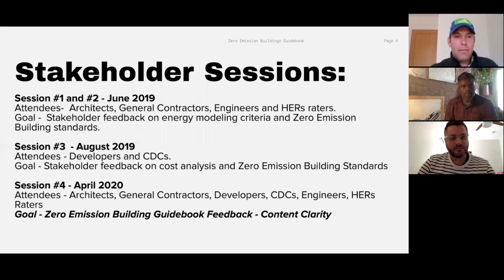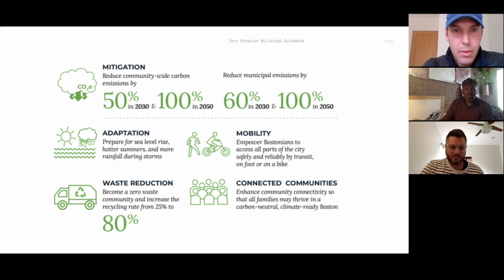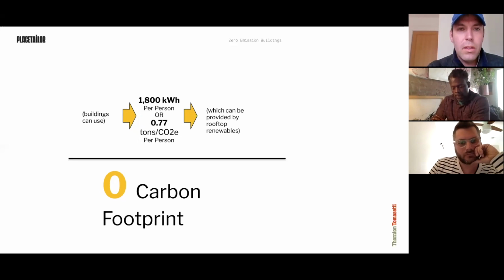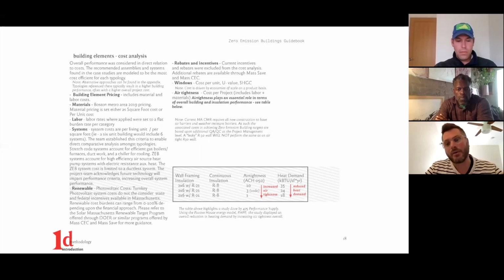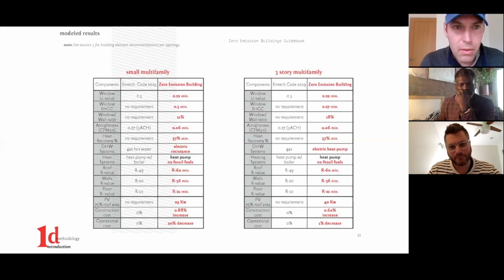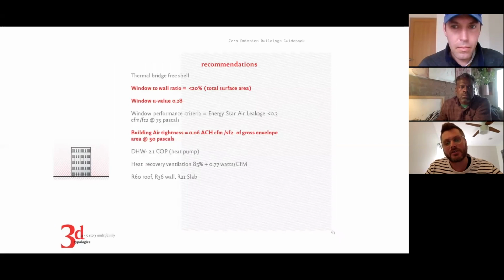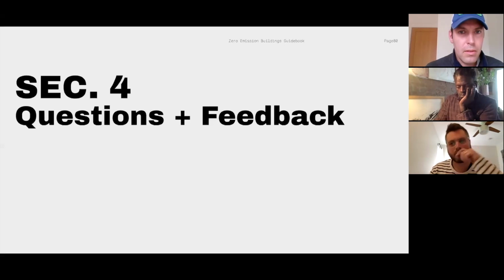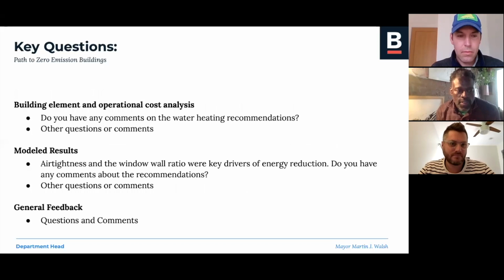Zero Emissions Building Feedback Session Virtual April 10, 2020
Please follow the link below to the Guide and click “Submit Feedback” to provide us with any questions or comments prior to June 1, 2020.

Since 2008, the Department of Neighborhood Development (DND), working with Boston Planning & Development Agency, Environment Department, energy providers, architects, and affordable housing developers, has successfully facilitated a number of activities in pursuit of the City’s Green Building Initiatives Program to reduce the carbon footprint of our development activities. This study and the resulting Zero Emissions Buildings Guidebook is DND’s most recent initiative to support Mayor Martin J. Walsh’s commitment to Carbon Neutrality in Boston by 2050.

Our consultant team for this project included Placetailor, Thornton Tomasetti, Elton Hampton Architects, and Bensonwood. These professionals worked together with DND staff to engage stakeholders during the study and development of the guidebook. This document analyzes best practices, provides case study recommendations on the performance of systems and wall assemblies that reduce energy use and eliminate carbon emissions in residential buildings across 4 building typologies common to DND’s portfolio of affordable housing projects.

We intend for the Zero Emissions Buildings Guidebook to set the groundwork to implement specific Zero Carbon Affordable Housing Design Standards within our design standards for DND funded projects. Therefore we are very interested in your feedback on the Guide.